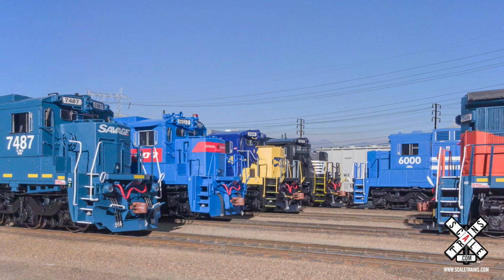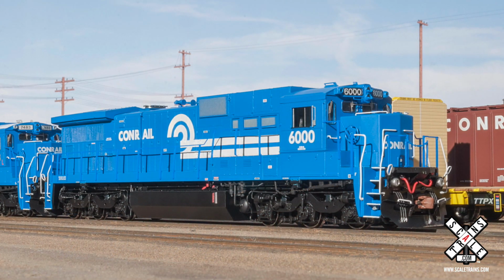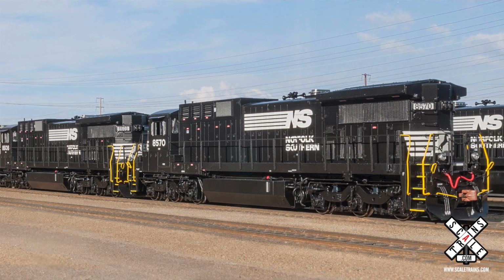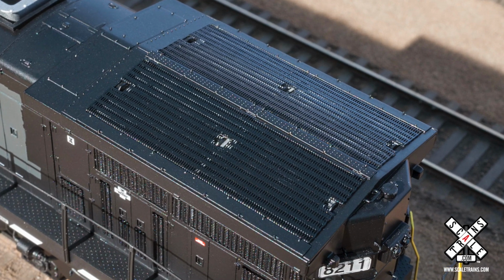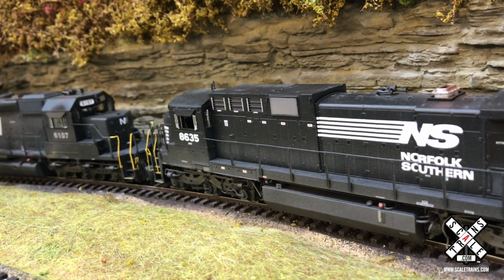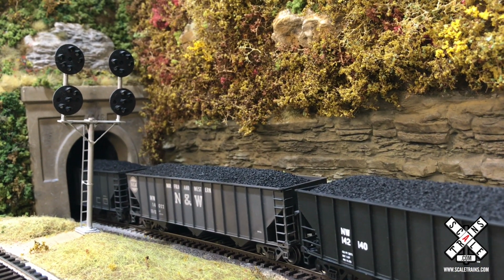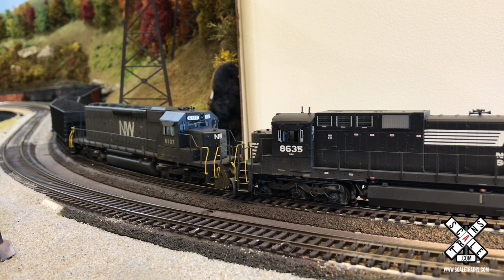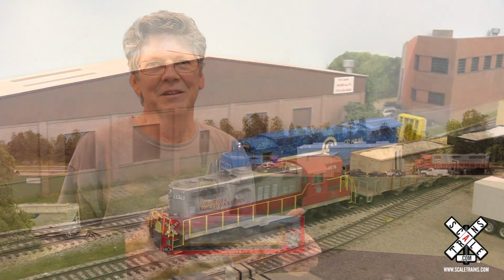See the Light! New Rivet Counter HO C39-8s with Ditchlights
The second run of Rivet Counter HO Scale GE C39-8 locomotives with ditchlights have arrived and are now available from ScaleTrains.com and Select Retailers. With details like LED headlights and ditchlights, lit number boards, rotating bearing caps, see-through steps and grilles, brake detail, cab interiors, and more - the Rivet Counter C39-8 comes fully assembled and ready to serve your HO Scale model railroad.

Introduced in 1984, the C39-8 maintained the clean contours of the long hood and rounded cab roof of the Dash-7 series but featured larger, angular radiator “wings” at the rear of the carbody, an angular low short hood, and a boxy dynamic brake and clean air compartment at the front of the long hood, which jutted above the cab roofline.

Even though Conrail and Norfolk Southern were the only two railroads to purchase C39-8 locomotives from GE, both railroads routinely operated C39-8s as run-through power on CSX, Union Pacific, and Southern Pacific. In fact, SP leased Conrail C39-8s in the early 1990s. CSX, Pennsylvania Northeastern (PN), and Savage received locomotives secondhand. The only two C39-8 locomotives in operation today are owned by the PN.